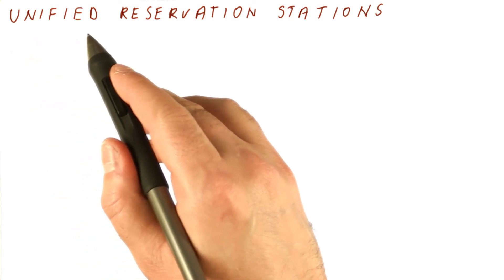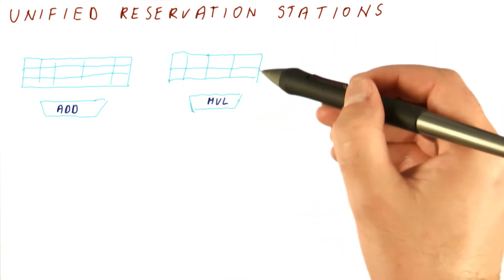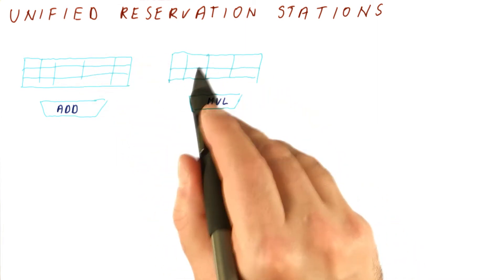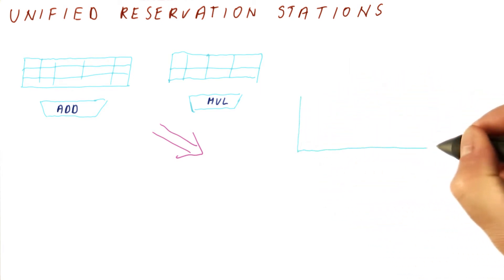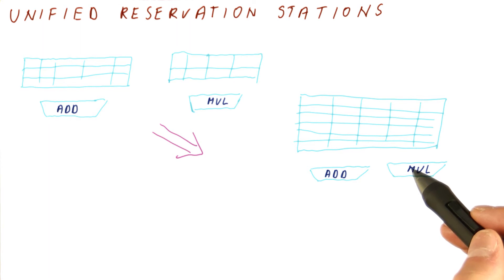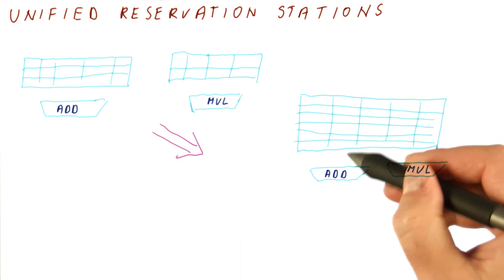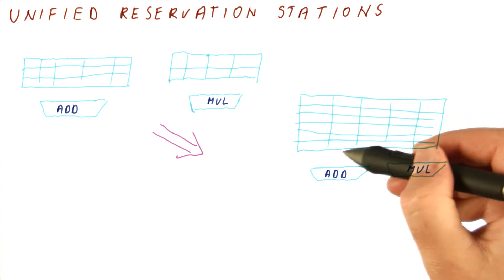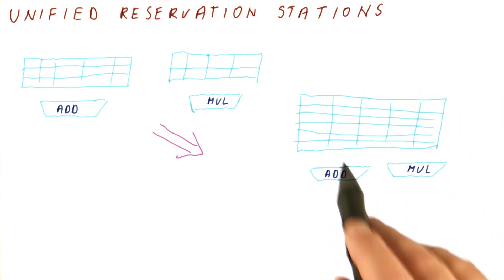Unified Reservation Stations - Georgia Tech - HPCA: Part 3